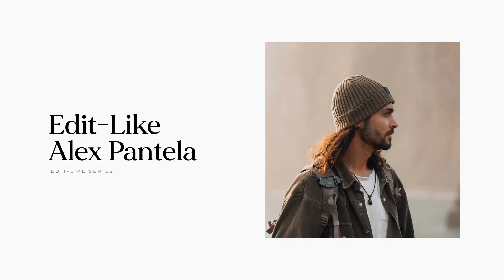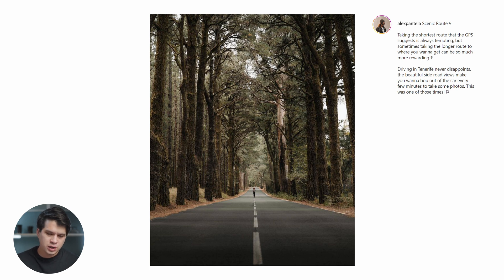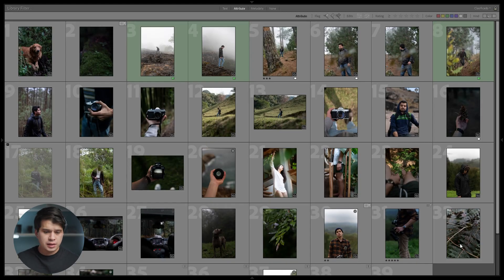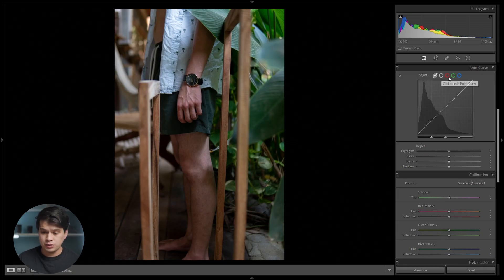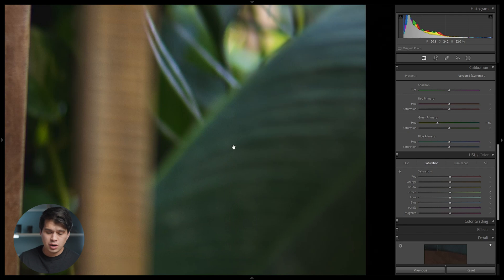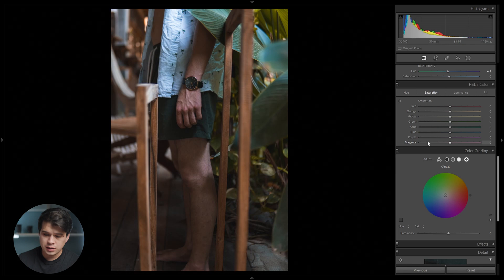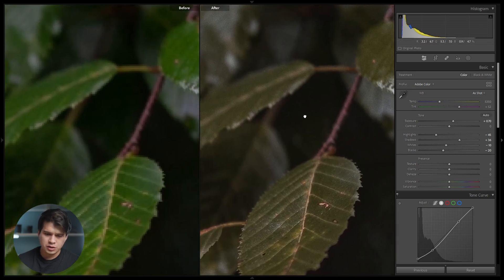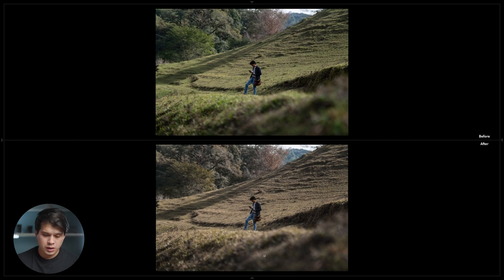How To Edit Like ALEX PANTELA | Lightroom Classic Tutorial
In this Lightroom Classic tutorial we take a look at how to edit photos in the style of the talented photographer Alex Pantela. A warm, desaturated color grade for travel, lifestyle and landscape photography. First we analyze the style and then create a base preset and apply it to different situations and create variants of it. Hope you like.

00:00 Introduction
00:39 Analyzing the Style
04:26 Creating the Style
14:29 Making the variant